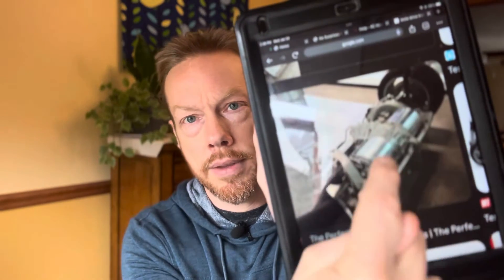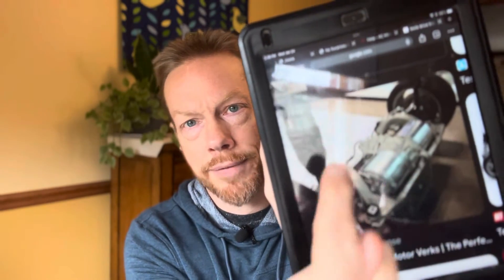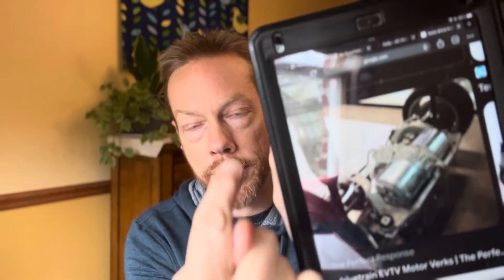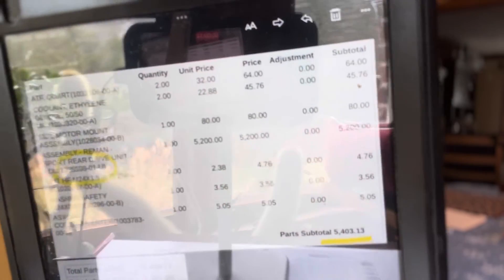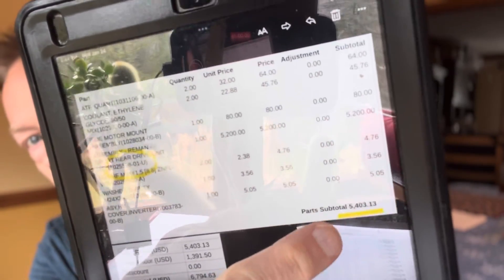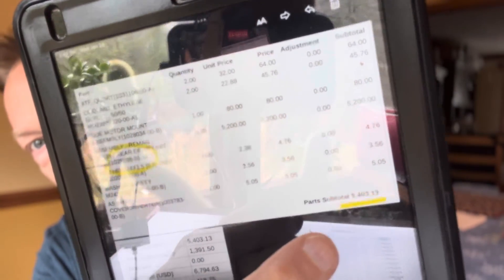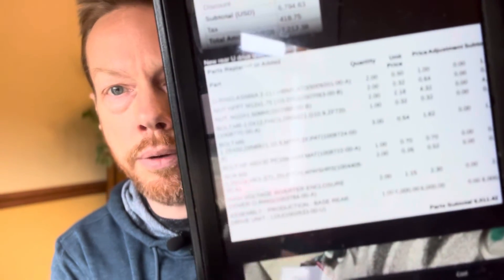Tesla repair expenses on older Model S / X -- PART 2: Drive unit/drivetrain, failures, replacements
Did I help you? Consider hitting that "Super Thanks" button!
Drive unit / drivetrain failures on older Model S / X can be very disruptive and expensive -- especially if you're out of warranty -- and there are new options in available for owners of vehicles using Tesla's "large rear drive unit" that *should* make the next drive unit you buy your last drive unit. We'll discuss why they break, what the design issues are with new and refurbished units and how you can make sure you get "The Good One."

@TeslaPittsburgh on Twitter
@nzcutr on Instagram